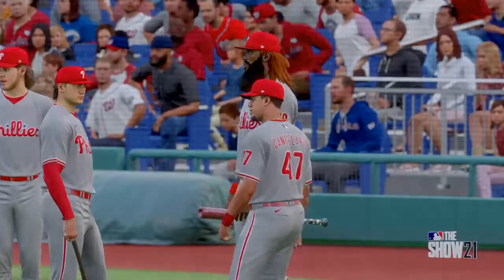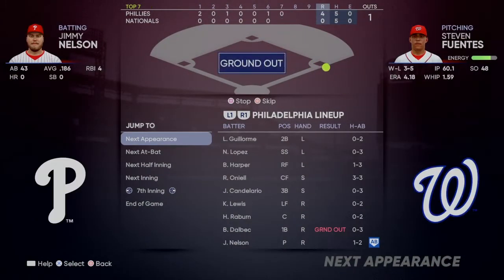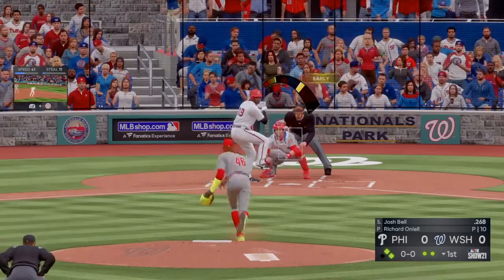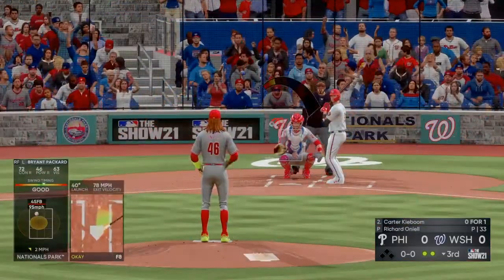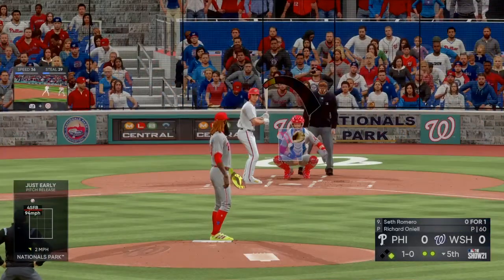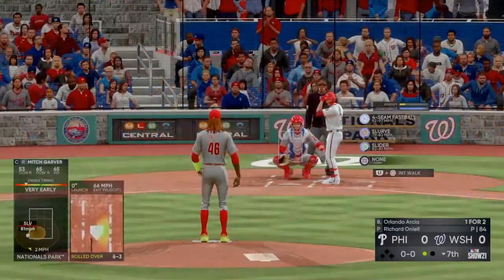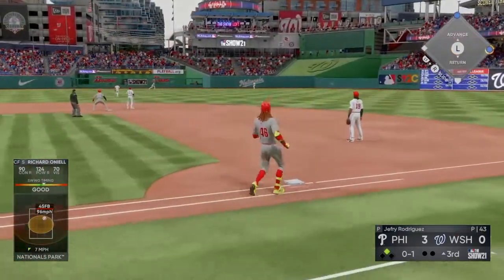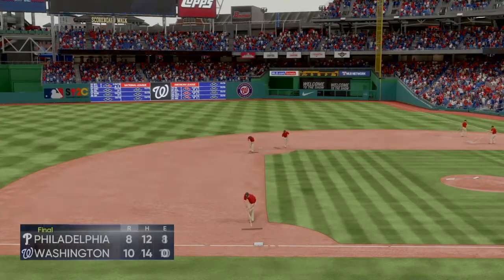MLB The show 21 Road TO The show ep 112 GAME ALMOST GOT AWAY FORM US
Rich gamer997 lets play The show 21